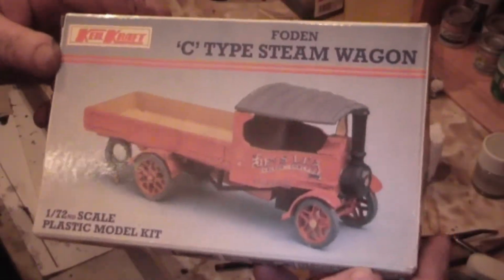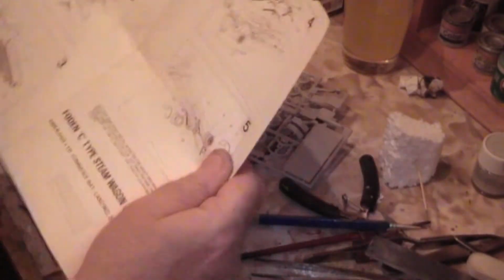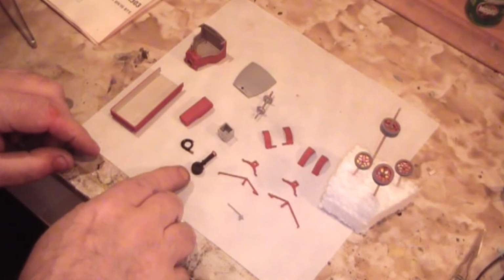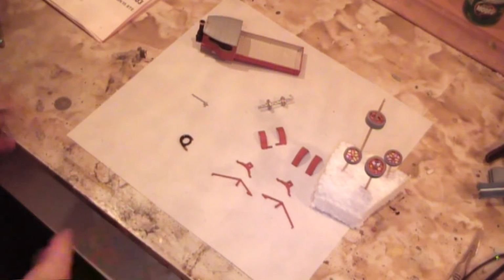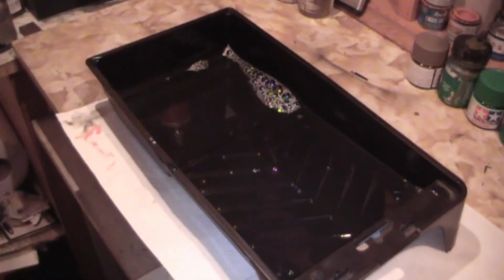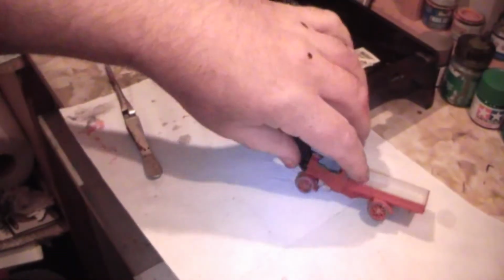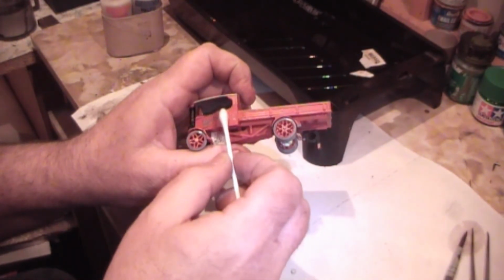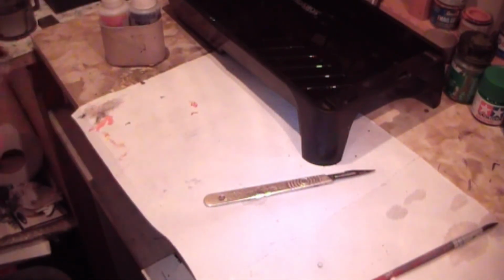Keil Karft Foden C Type Steam Wagon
Review & Build